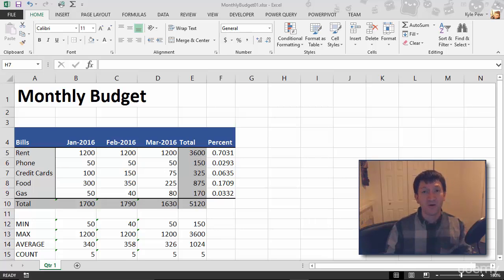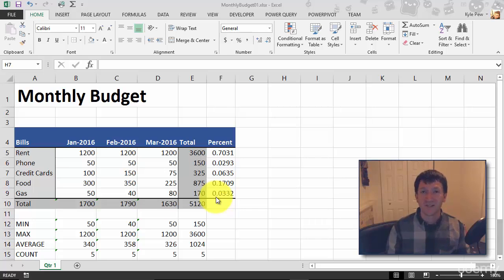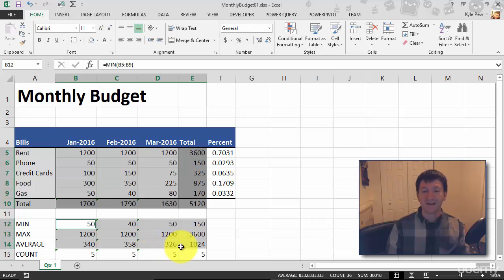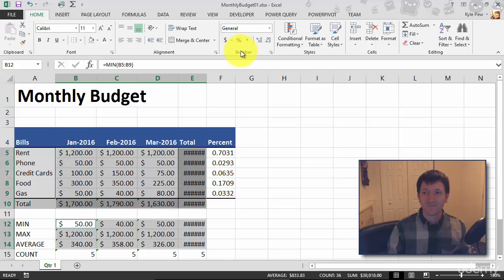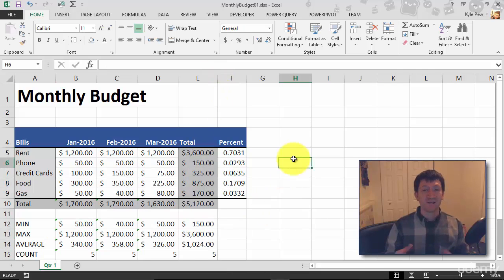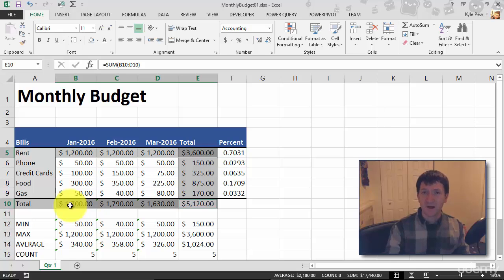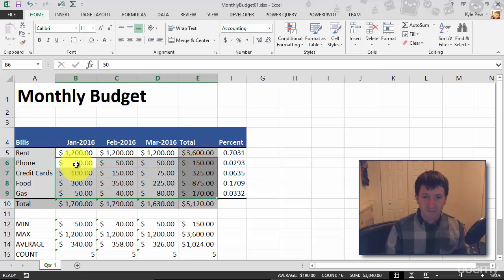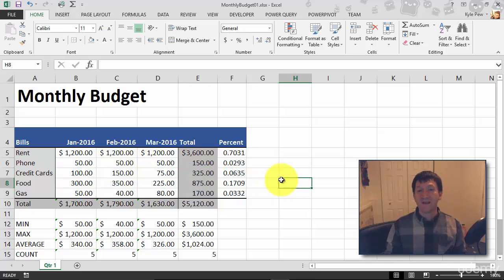Basic excel - How to formatting excel data as currency values